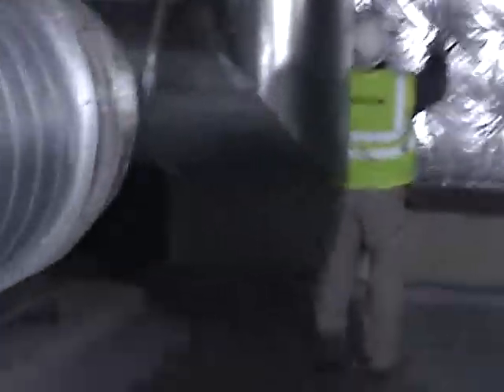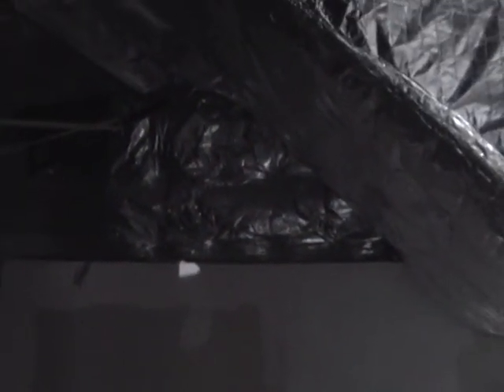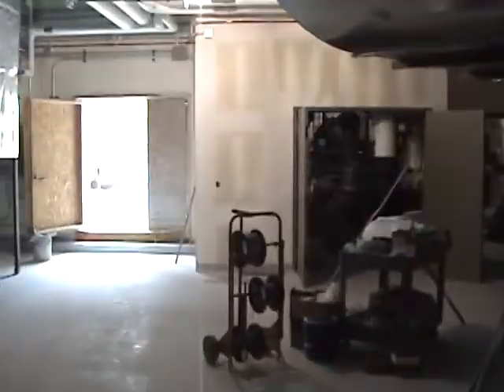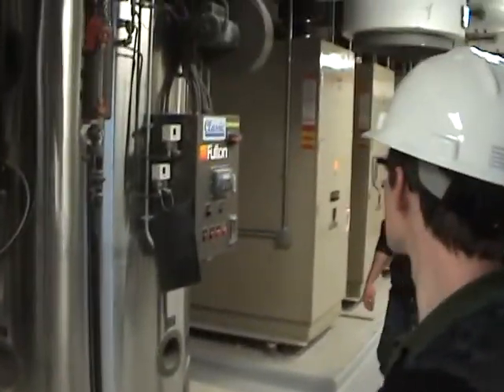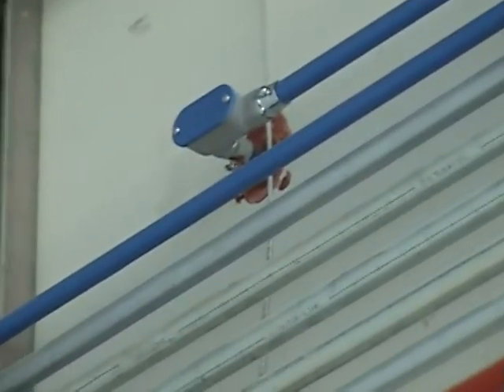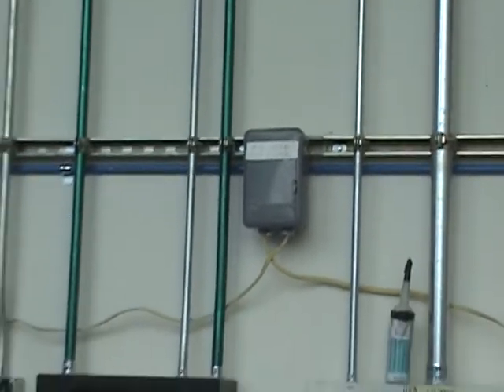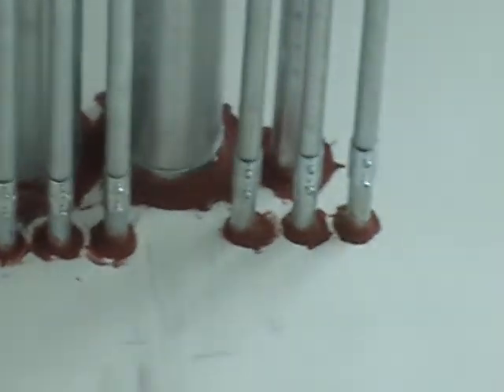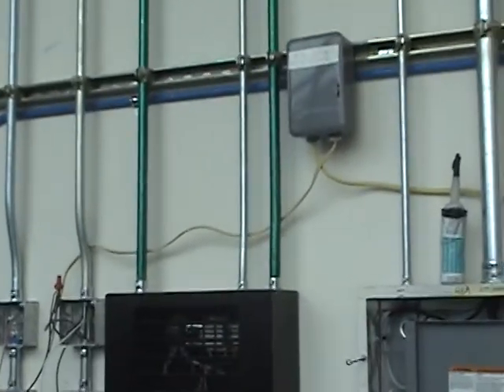tour or fire suppression videos msu 8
furnace room with fire wrap and shaft from blue prints. boiler room  curtain wall finished in the electrical room. Talking about different caulks.